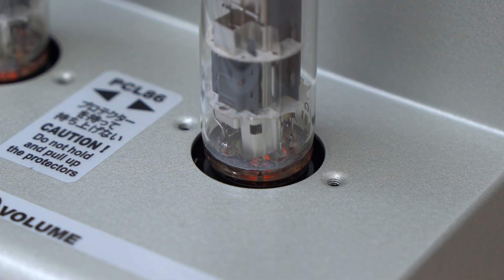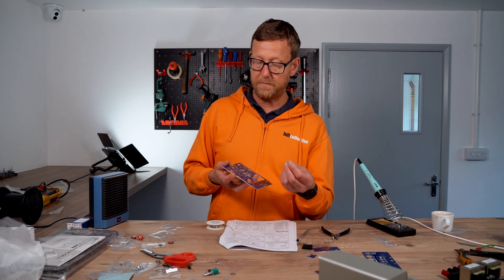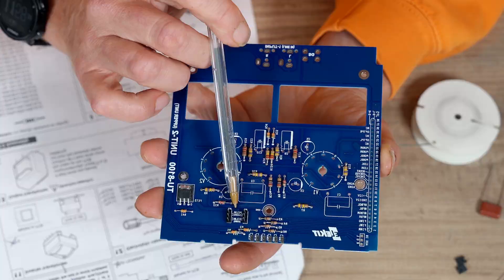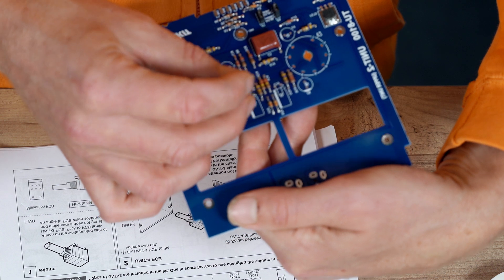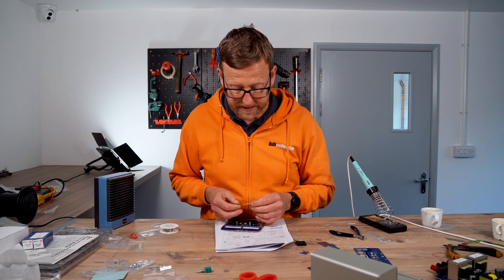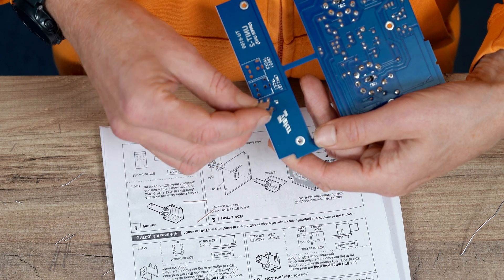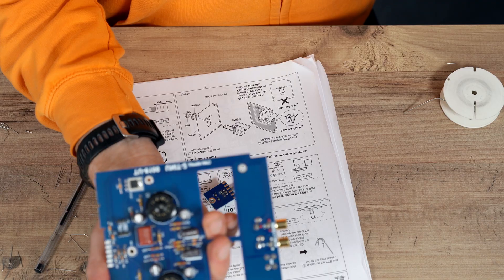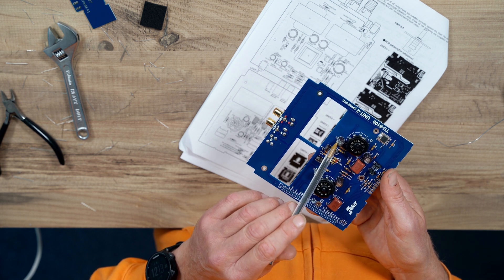Building a DIY Valve Amp - Elekit TU-8100 Kit, Pt. 2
We're now assembling the second PCB, in the next video assembling all components to the boards.

This is Japanese kit maker Elekit simplest valve kit. The Elekit TU-8100 features a single PCL86 triode/pentode on each output, pushing out a modest 2 watts per channel. It may not sound like much but remember this is valve power with plenty of headroom. It also gives the constructor a taste of building an amplifier at a reasonable price.